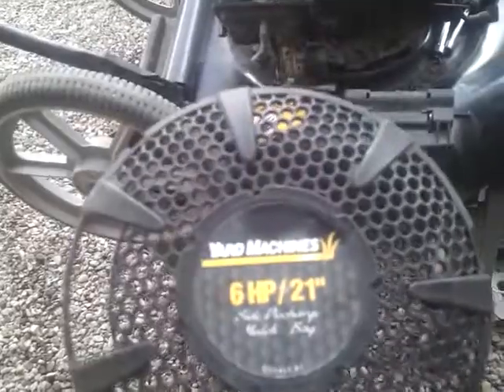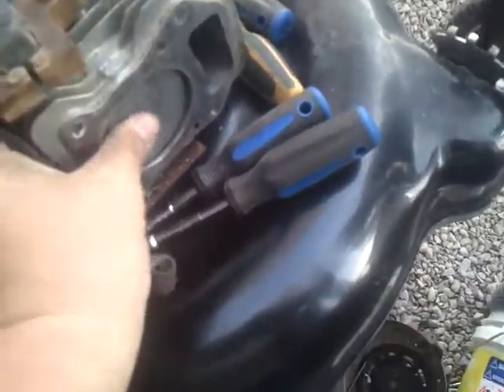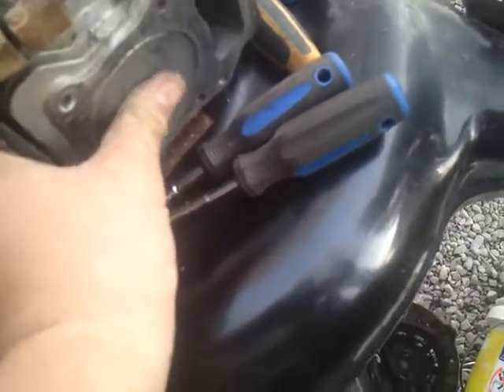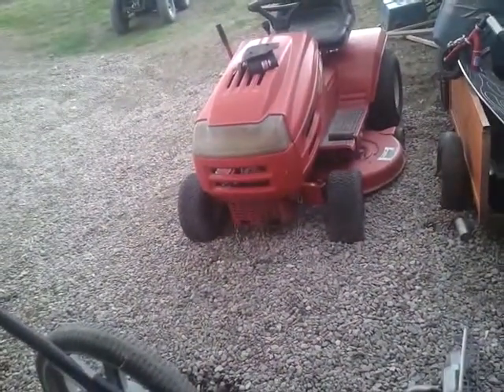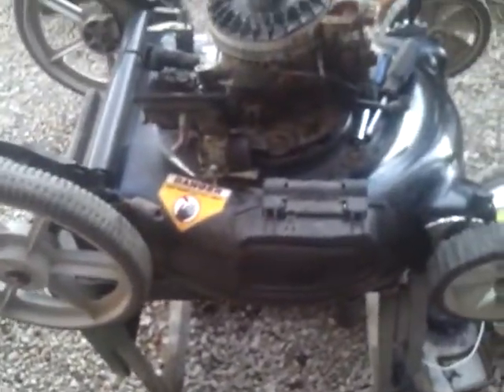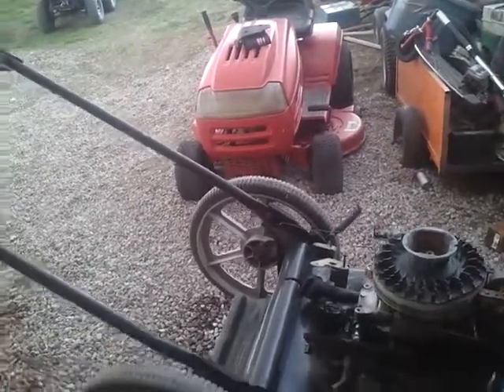A update on odds and end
broke some stuff over the weekend and sold a rototiller on Friday